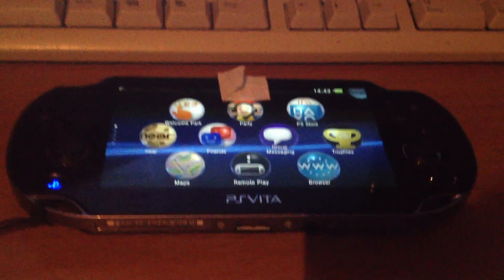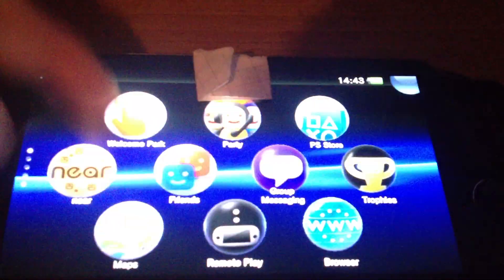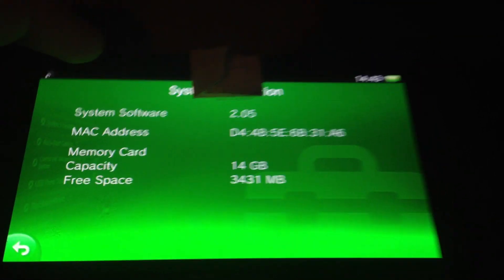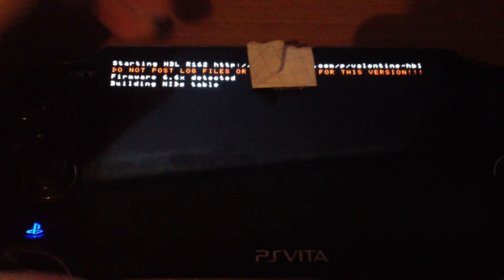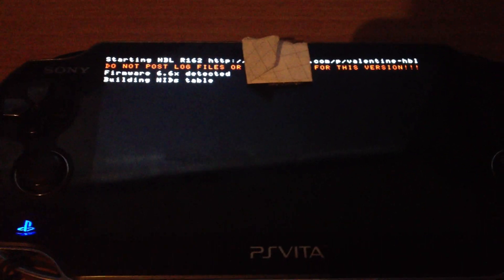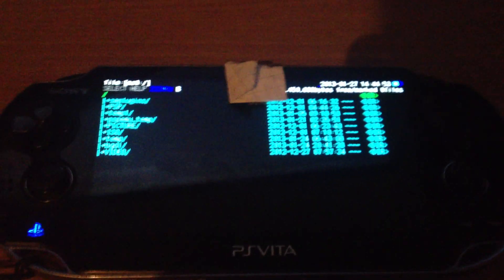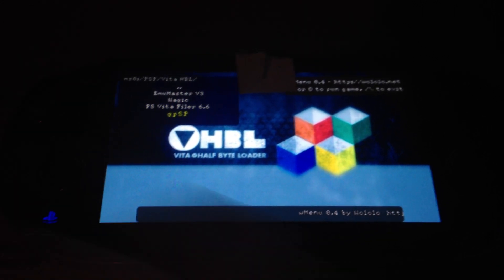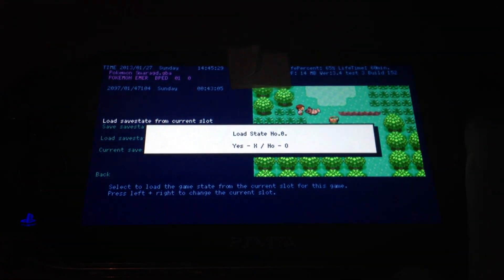PS Vita Half Byte Loader for Firmware 2.05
This video shows a running version of the Vita Half Byte Loader (VHBL) by Tomtomdu80 at a PS Vita with the new Firmware 2.05 !

This can not run ISO/CSO, just homebrews!!!